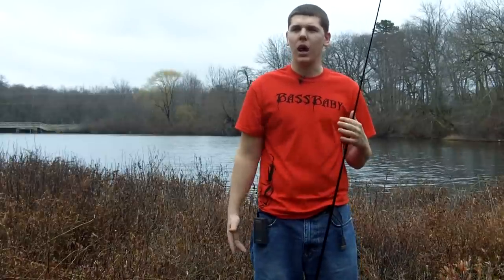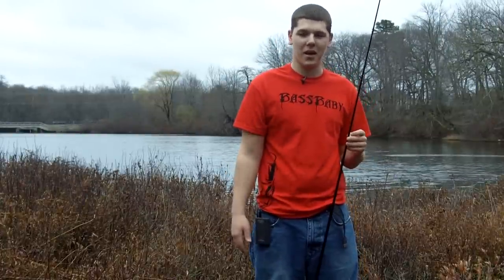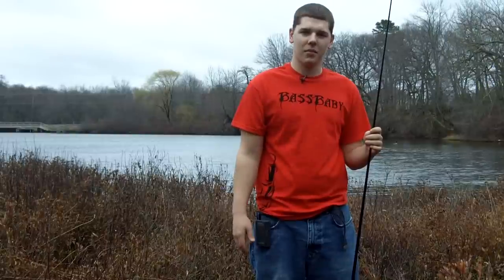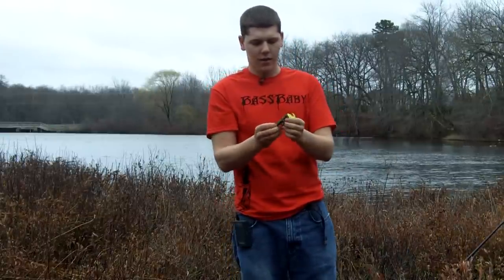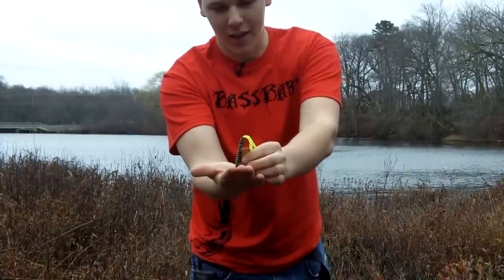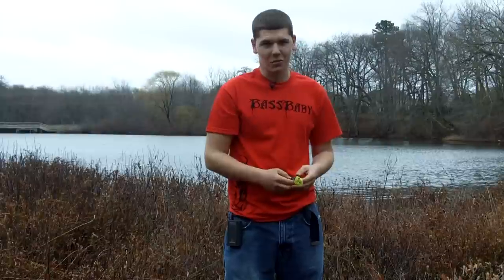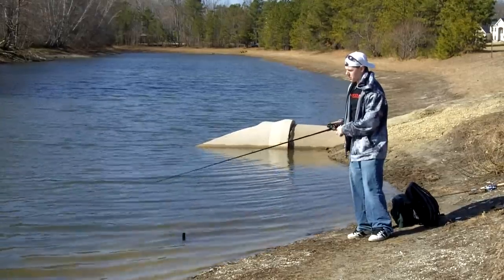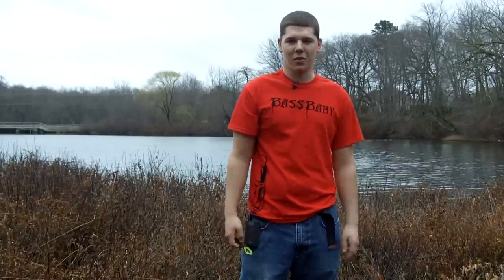Winter Bass Tactics - Part 1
Tactics for how to catch those cold water bass!

Winter Bass Fishing Tactics